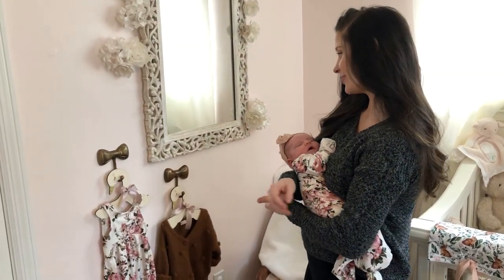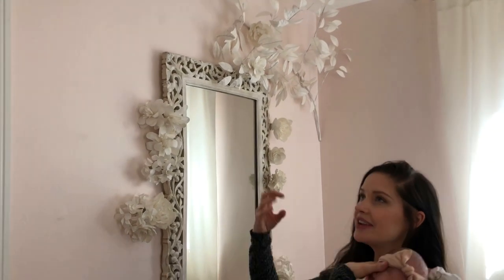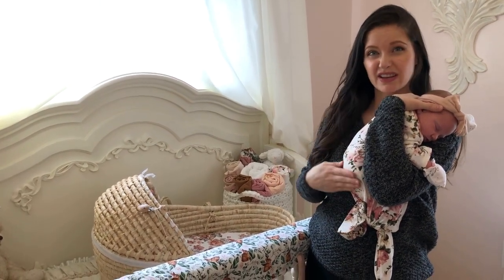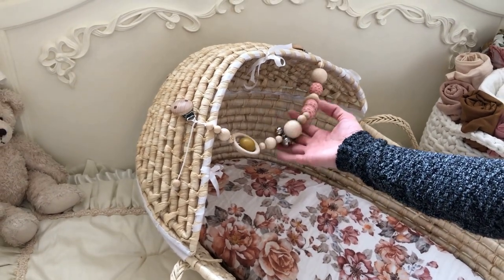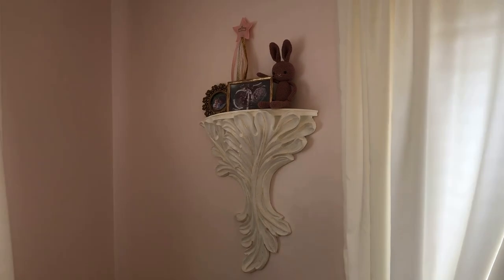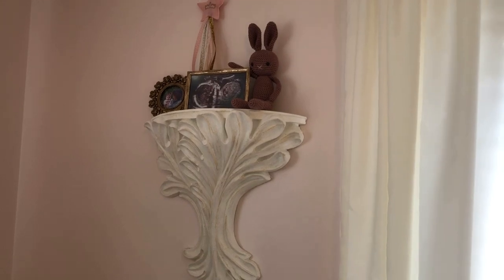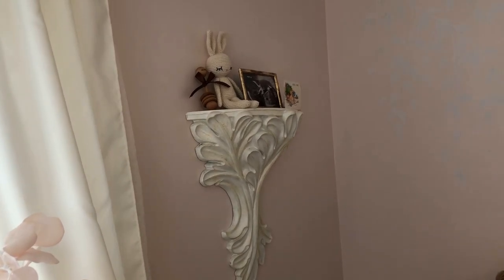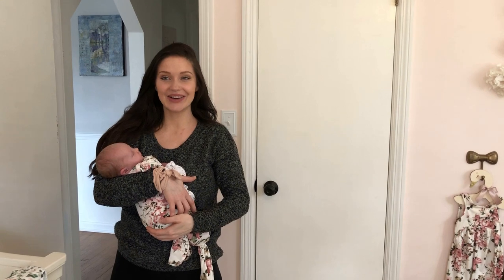VINTAGE NURSERY REVEAL 2019 + ETSY BABY DECOR | Coco and Babes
Hey everyone!  It's definitely been a labor of love, and I hope you enjoy!

If you have any questions, just let me know! Links to some of the items in my nursery are linked below.
Links:
Bunnies-

House of Gangy jumper

Fairy wand

Bow pillow

PoppetandWildflower mobile

Wall decal

Teething rail cover

Wipe dispenser